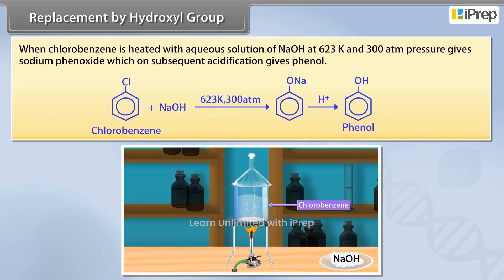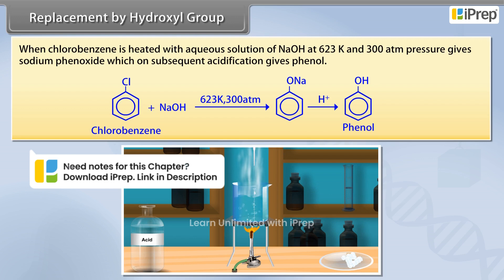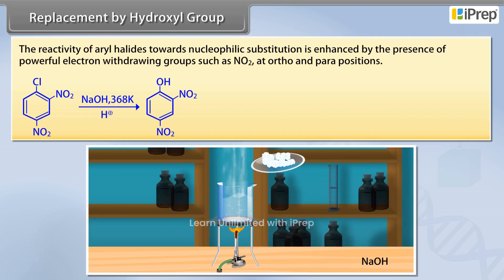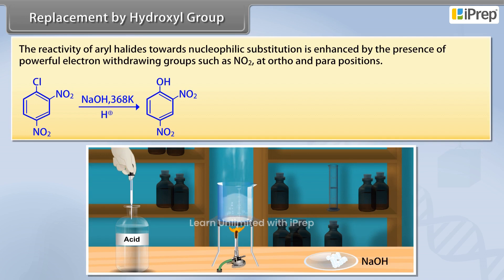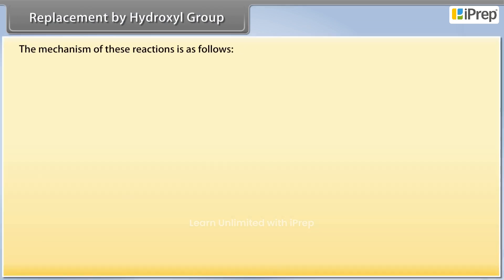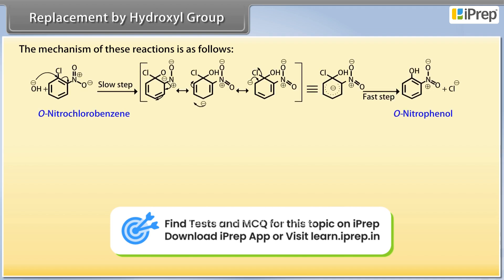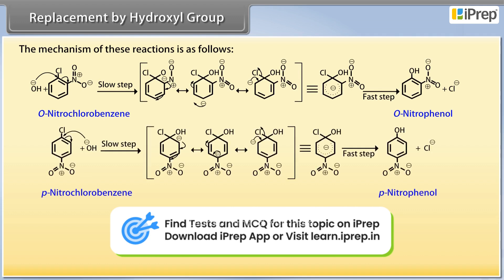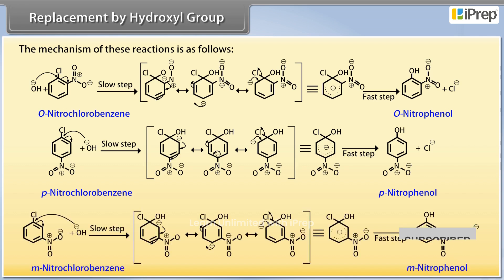Replacement By Hydroxyl Group | Haloalkanes and Haloarenes | Chemistry | Class 12th | iPrep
In this video, we have explained Replacement By Hydroxyl Group, an important concept in the chapter, Haloalkanes and Haloarenes from Chemistry for Class 12th.
iPrep offers rich and comprehensive learning content for Nursery to 12th including:
- Chapter-Wise Assessments
- Syllabus Books
- Notes
- Simulations
- Co-curricular Courses
- Career Orientation